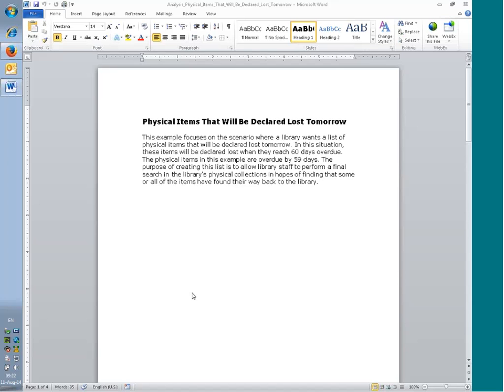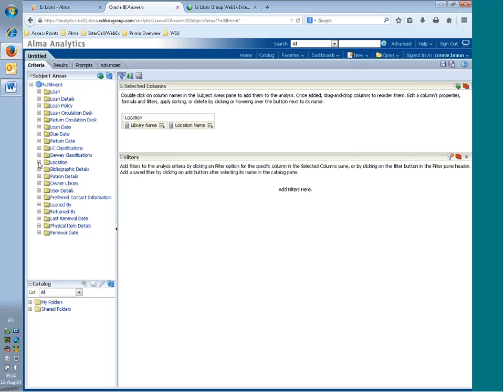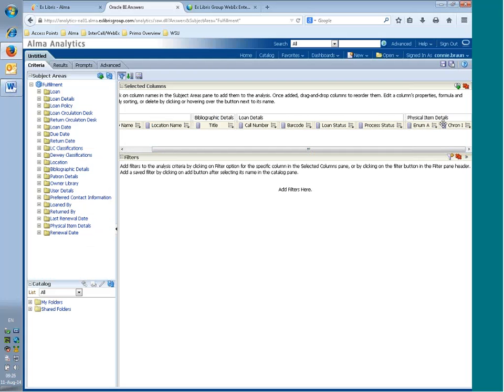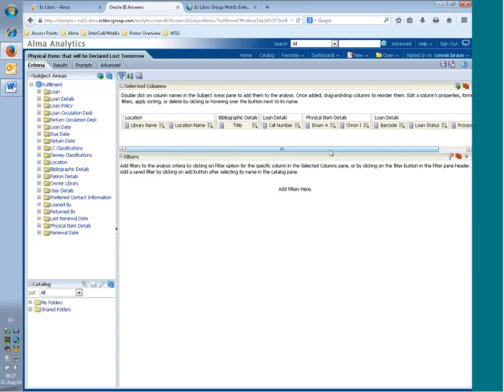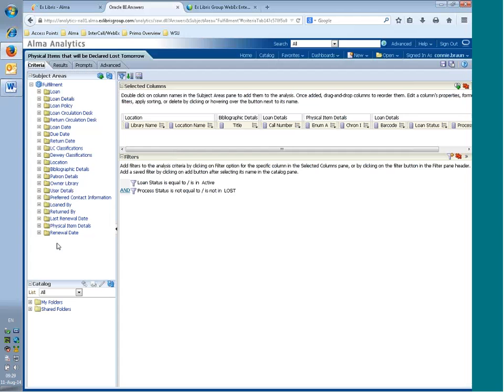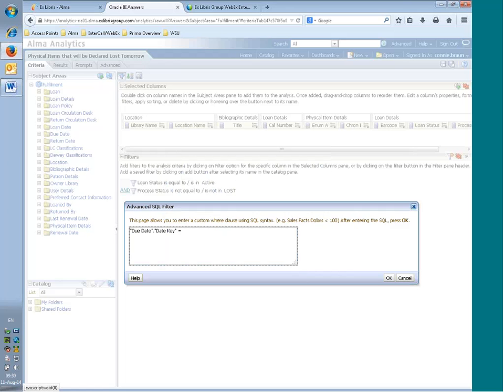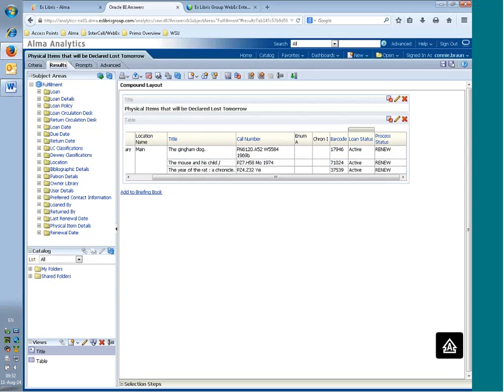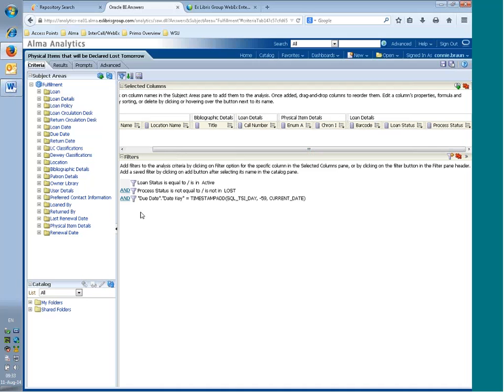Physical Items That Will Be Declared Lost Tomorrow